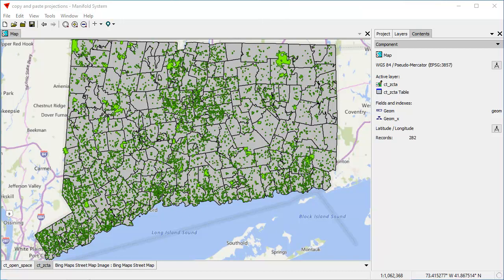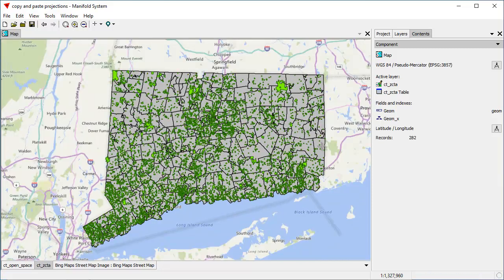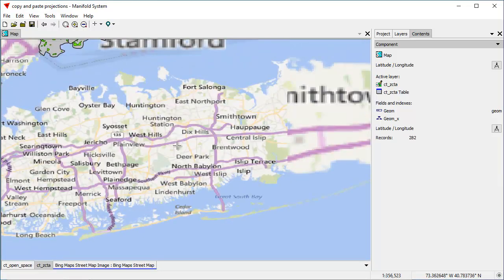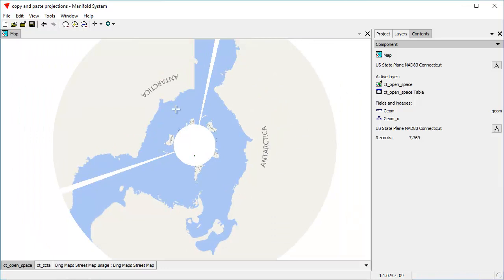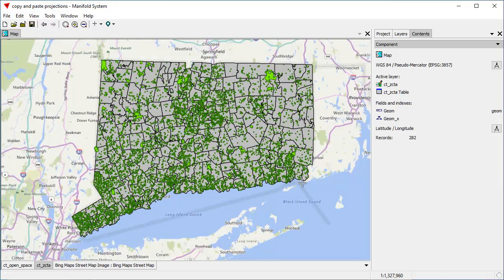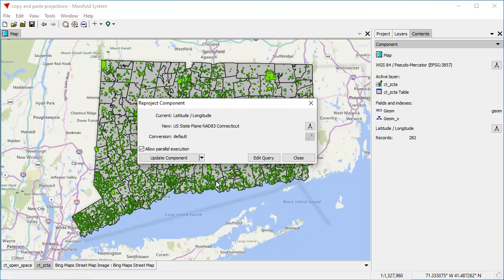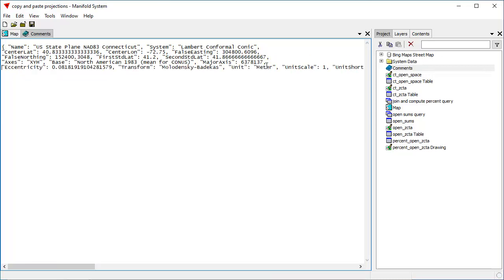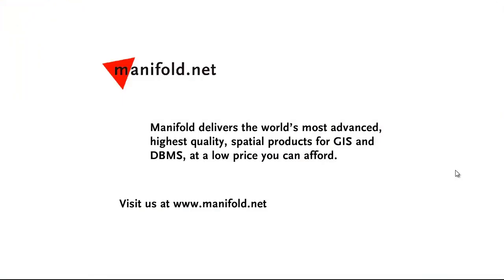Copy and Paste Projections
We often want to reproject a map, drawing, or image into exactly the same coordinate system used by some other item.  That is easy to do with Copy and Paste.   The video shows how with a single click we can change the projection used by a map window to that of any other component.  It also shows how to quickly Copy a projection from one drawing, a State Plane coordinate system, and Paste it to reproject a Latitude / Longitude component into that State Plane coordinate system.  The video also shows the incredible speed of Manifold, which can reproject an image of the whole world from Bing streets instantly.  Use Copy and Paste to quickly copy projections in both Manifold Release 9 and the free Manifold Viewer.